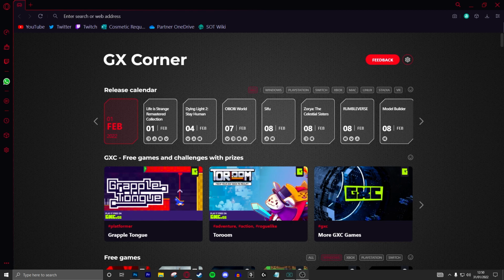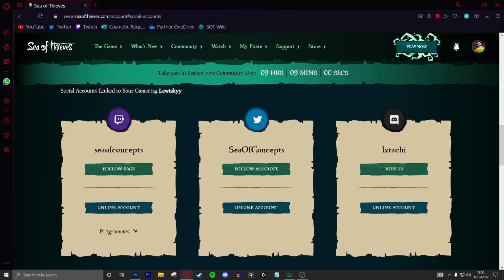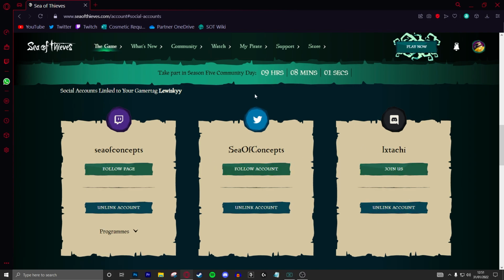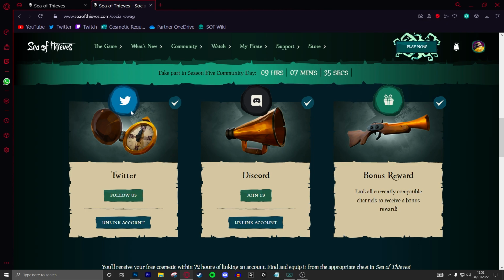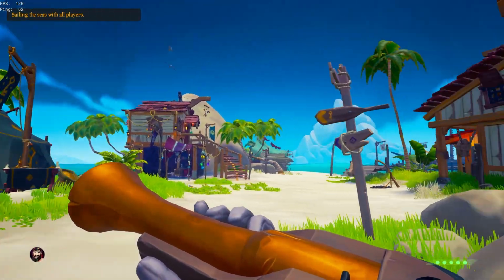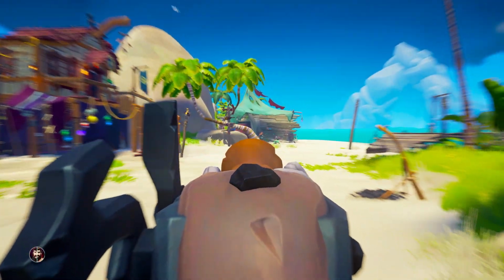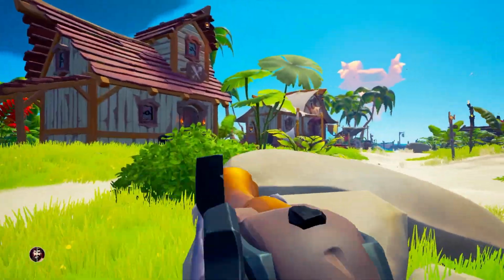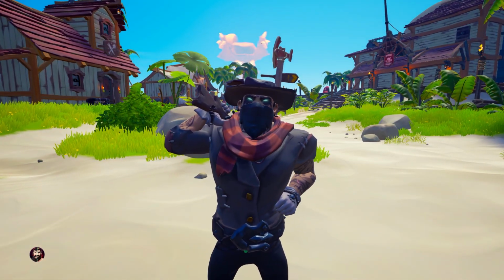How to get the FREE GOLDEN SAILOR Blunderbuss!!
How to get the GOLDEN SAILOR Blunderbuss *NEW* FREE Skin in Sea of Thieves. As well as the Golden Sailor Pocket Watch and Speaking Trumpet.

If you like Sea of Thieves and are interested in joining a community, finding people to play with, and making an active change to the game then make sure to join our Community Discord server You can also give input into videos and get access to videos early so make sure to join up :)

🔵 If you have any video ideas or concepts you would like to see implemented into Sea of Thieves, fill in this form! I may make a video on it!